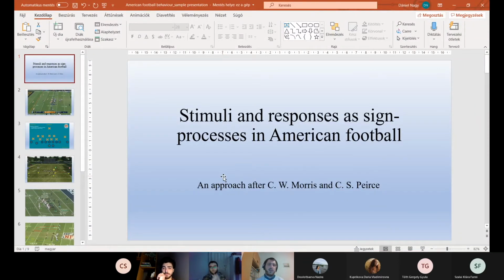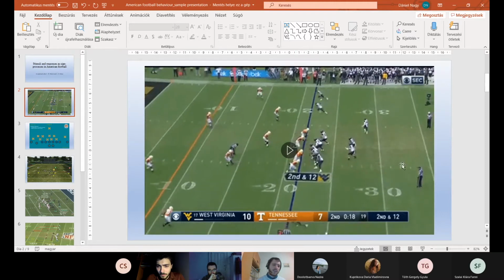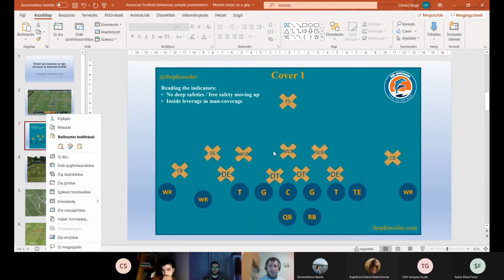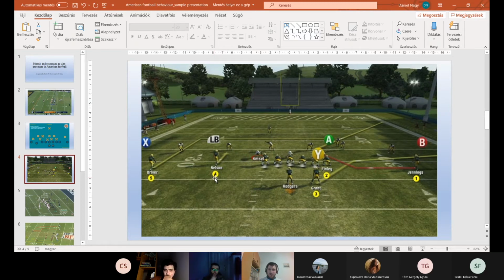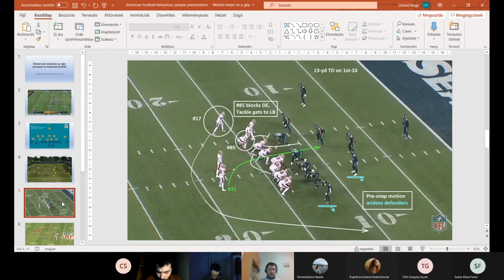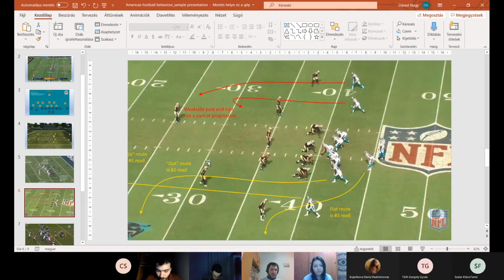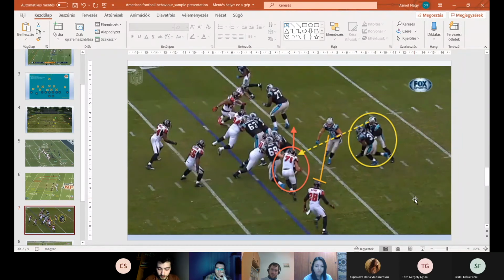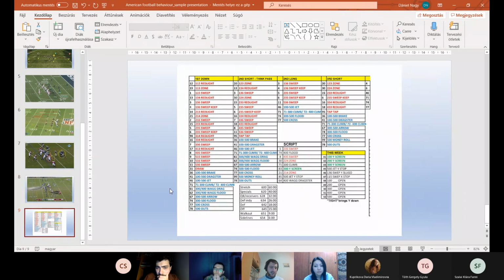Stimuli and responses as sign-processes in American football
Open class by Dániel Nagy.

The interdisciplinary Semiotics MA program at ELTE educates students to become well-trained specialists in semiotics of culture with a global overview of the various fields of humanities: literary studies, linguistics, philosophy, visual arts and general art studies – including approaches to fine arts, films, theatre and music – and also the most contemporary methods of research synthetized from a semiotic methodological point of view.